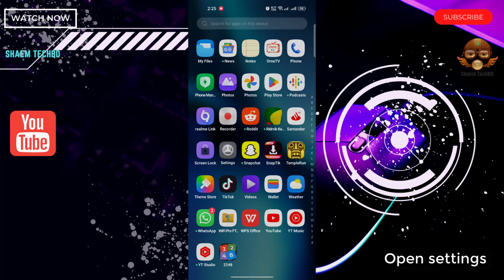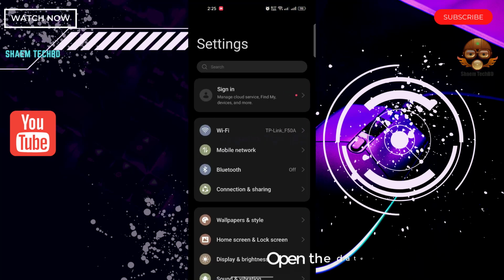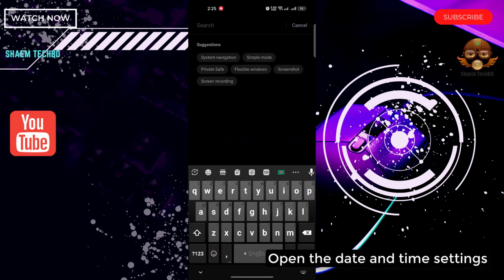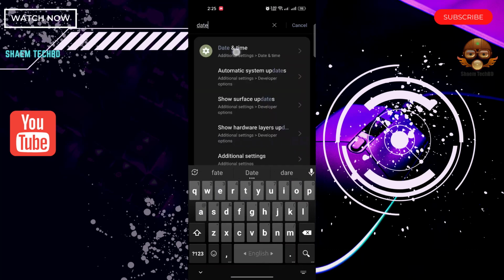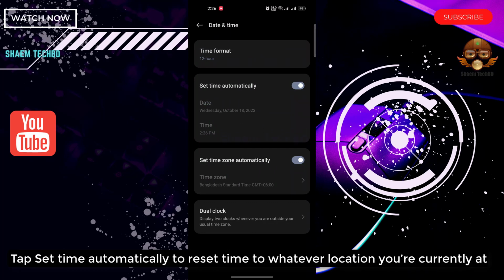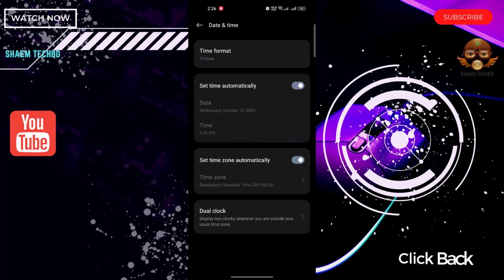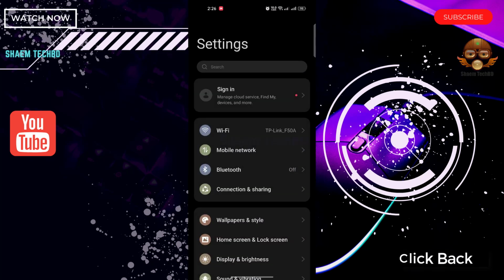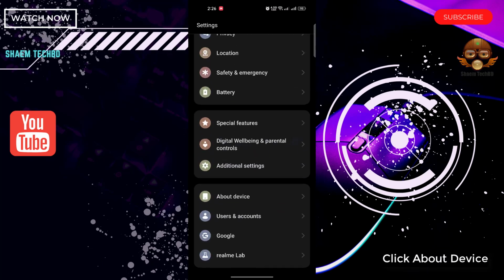How to Fix Badoo App Keeps Lagging Issue in Android After New Updates